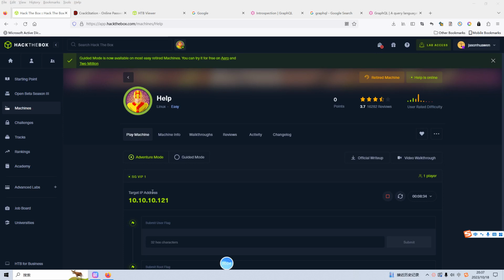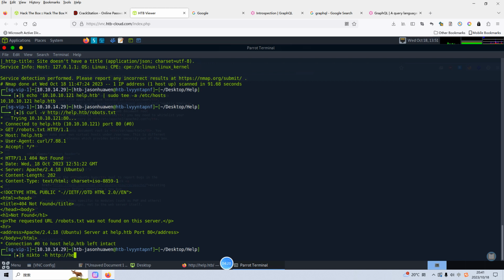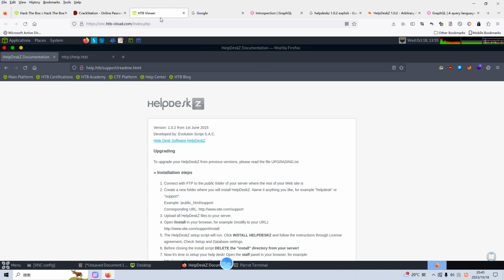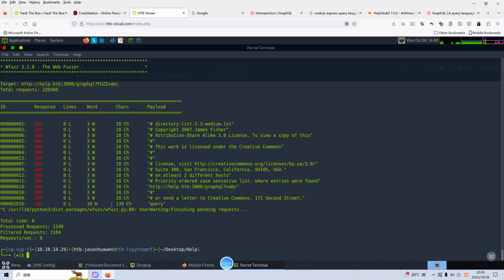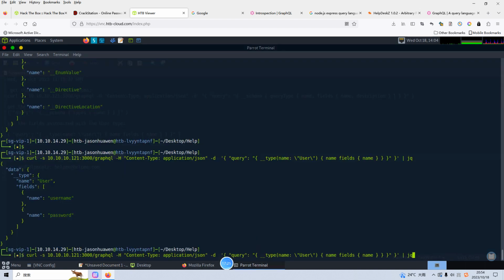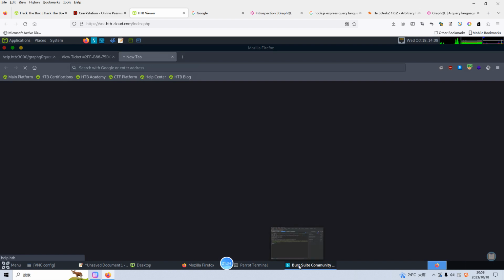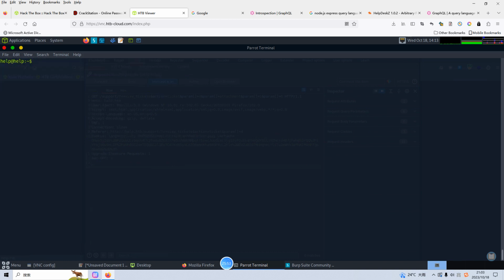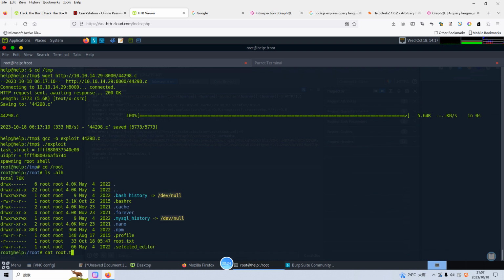Cyber Security | Ethical Hacking | Pentesting Lab | Hackthebox | Help | Very Detailed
1. Very detailed explanation and demonstration.
2. I thought this exploit can work for the target, however it didn't.